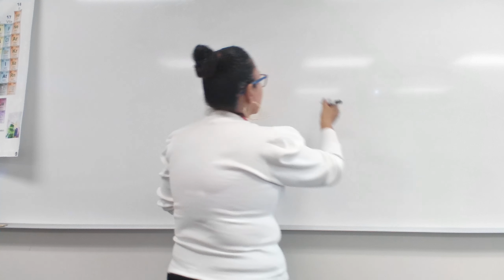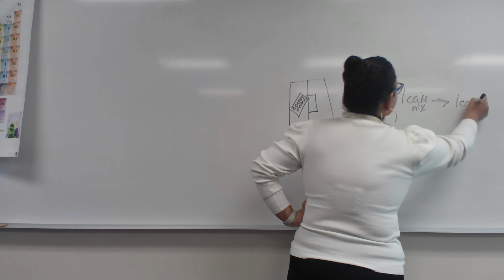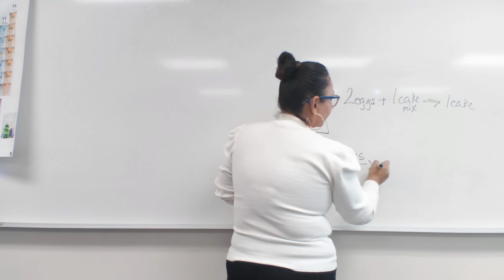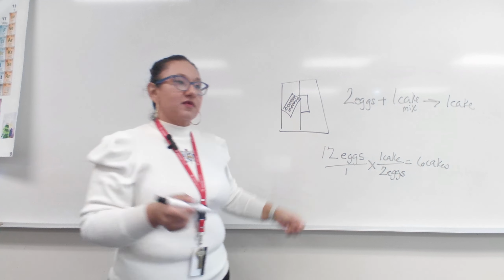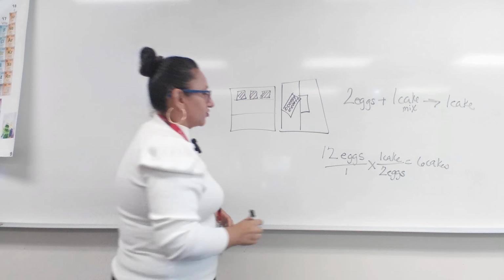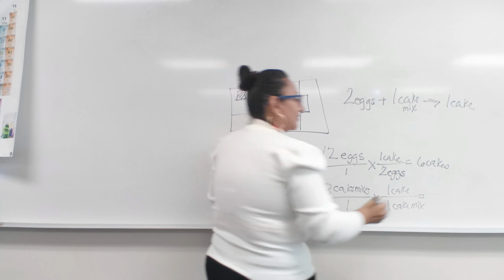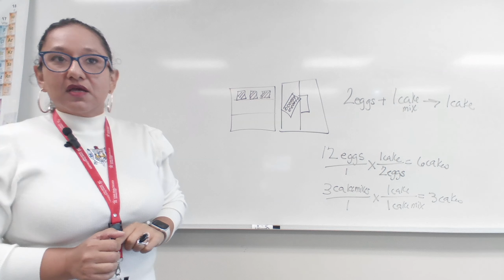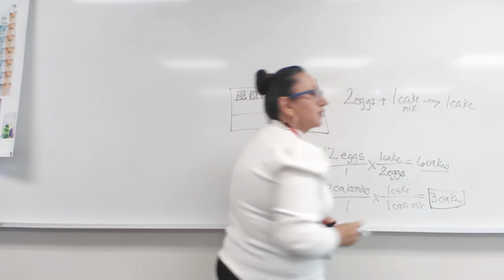Limiting Reagent Explanation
What is a Limiting Reagent (Limiting Reactant)